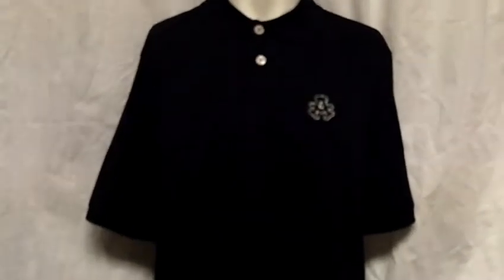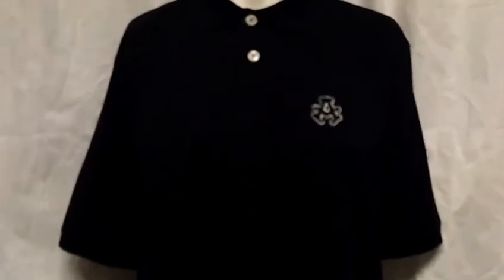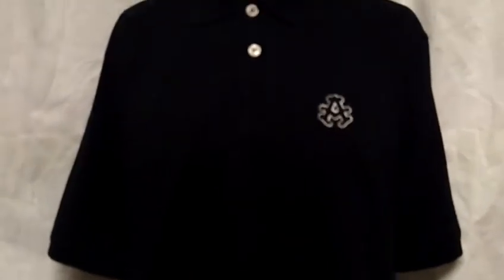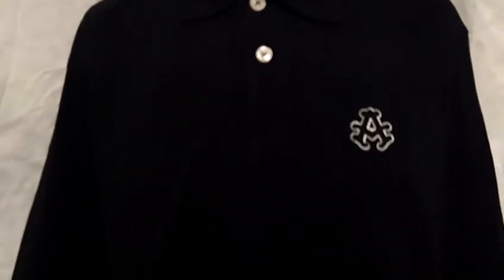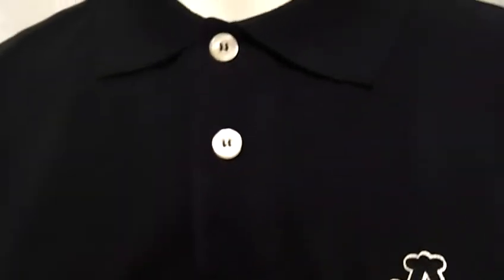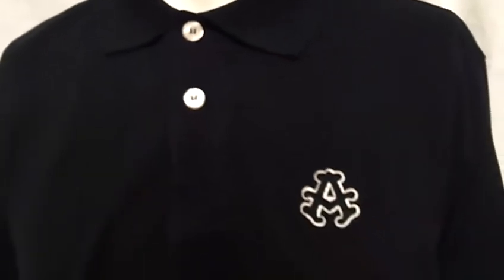New Men's Shirt By Akademiks (Black) Polo